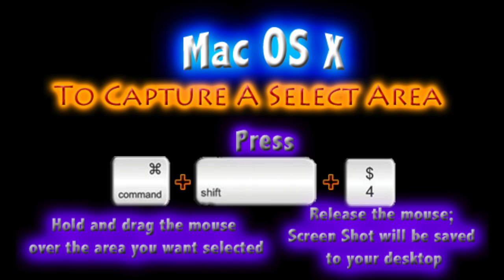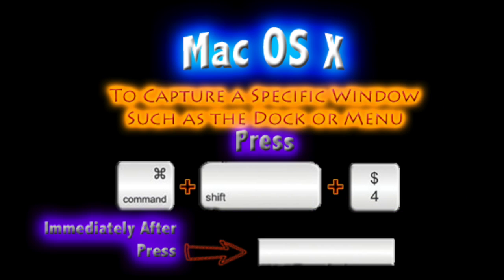DIY | How to Screenshot | Mac OS X Computer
DIY | How to Screenshot | Mac OS X Computer Operating System

Very QUICK and EASY Screen Shot!

Another great "How to" video or tutorial from BMac Productions!

To Capture the Entire Screen:
Press the following keyboard combo
the Command key, the Shift key and the #3 key

To Capture A Select Area:
the Command key, the Shift key and the #4 key
Hold and drag the mouse over the area that you want selected
Release the mouse and the Screen Shot will be saved to your desktop

To Capture A Specific Window, such as the Dock or Menu:
the Command key, the Shift key, the #4 key and immediately after, press the space bar